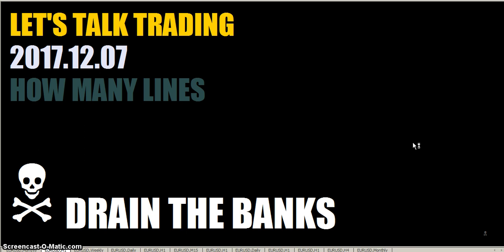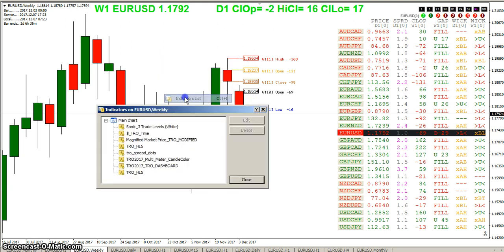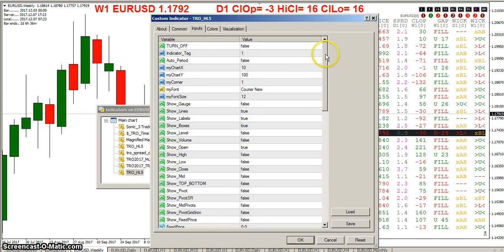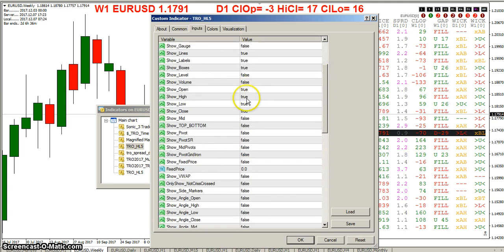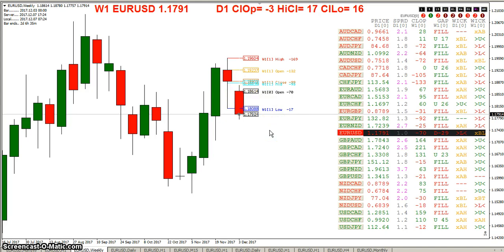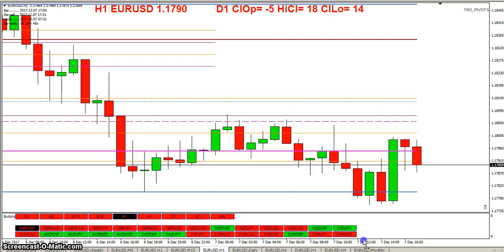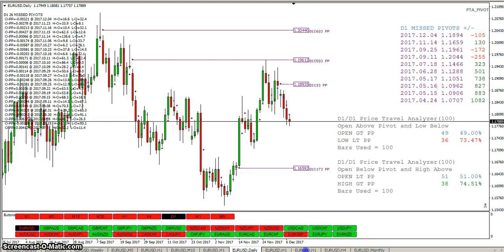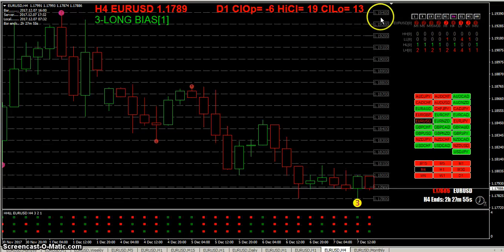20171207 TRO TRADING HOW MANY LINES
HOW MANY LINES